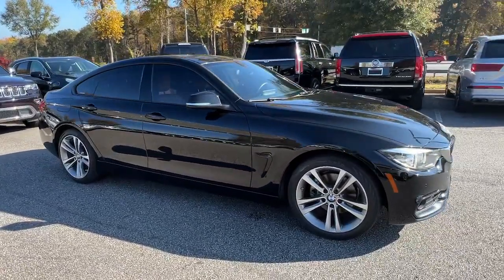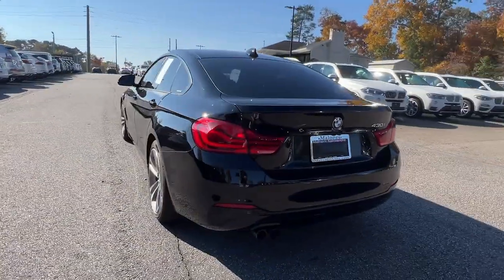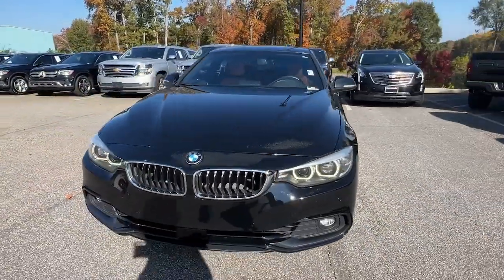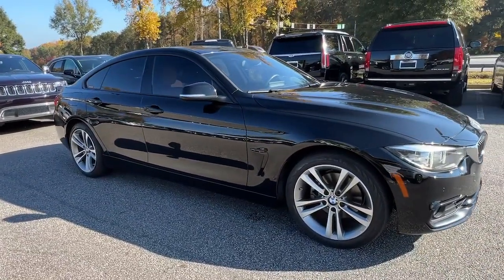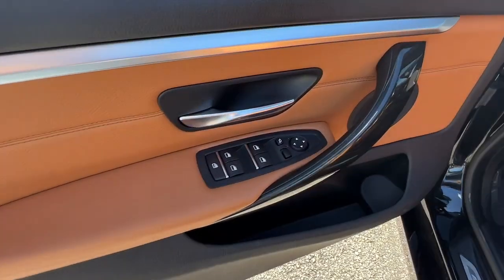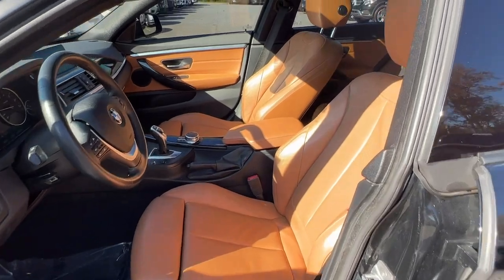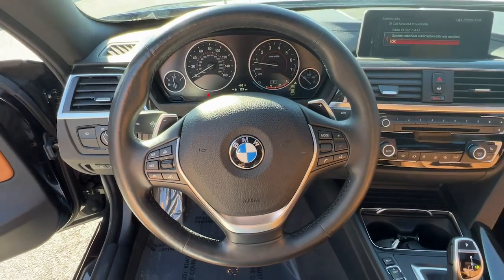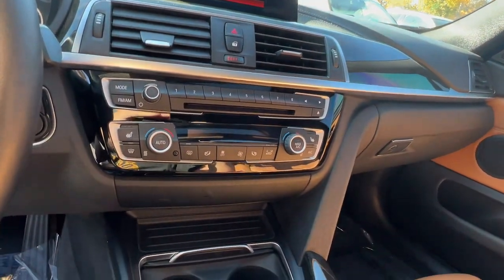2018 BMW 4 Series Marietta, Powers Park, Fair Oaks, East Cobb, Sandy Plains 5356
Jet Black Used 2018 BMW 4 Series 430i Gran Coupe available in Marietta GA at Malones Automotive. Servicing the Marietta, Powers Park, Fair Oaks, East Cobb, Sandy Plains, GA area.
2018 BMW 4 Series 430i Gran Coupe - Stock#: 5356

Malones Automotive
1827 Lower Roswell Rd